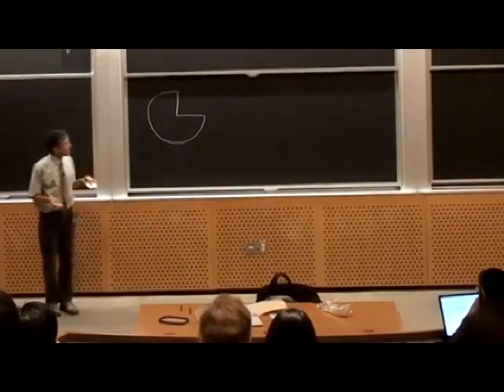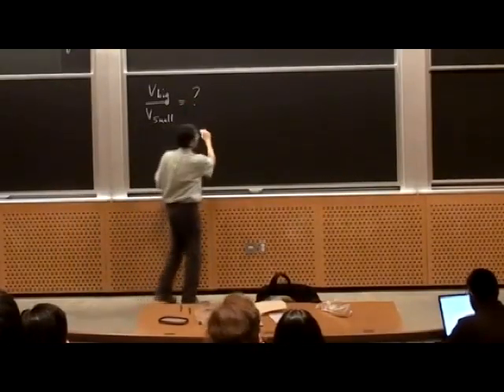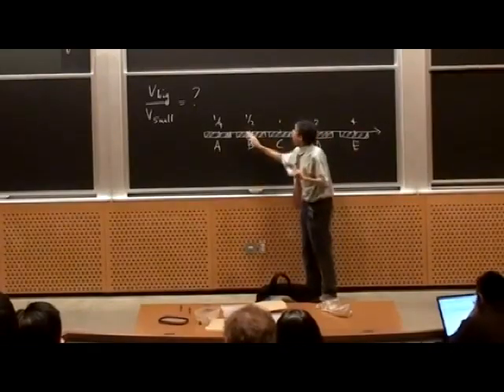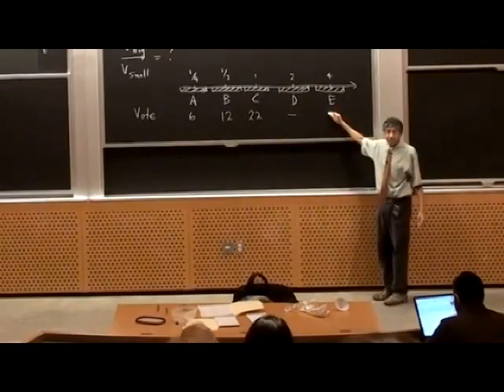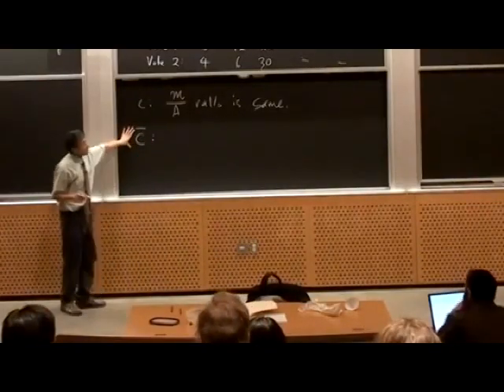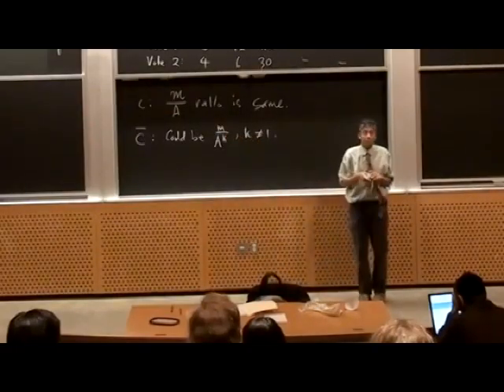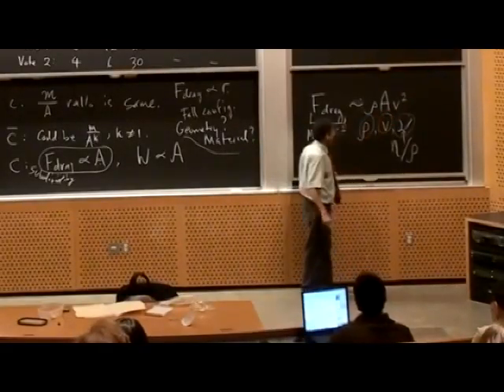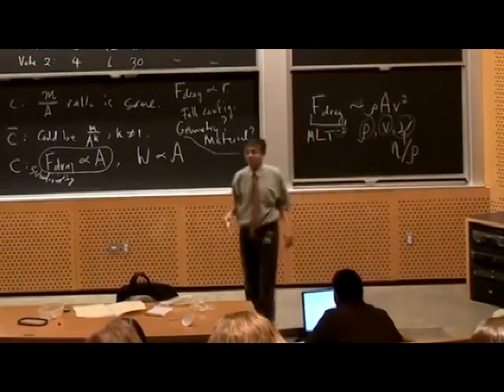פתרון בעיות ניתוח שיעור לדוגמא